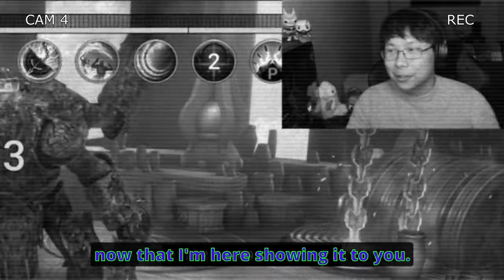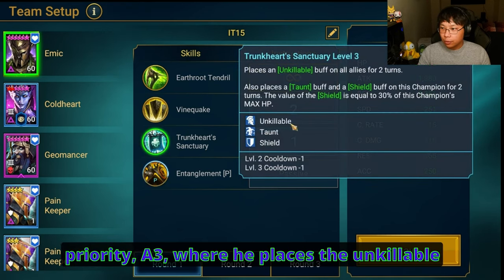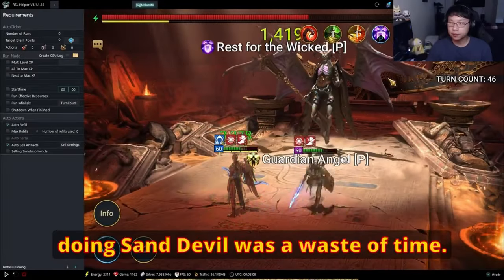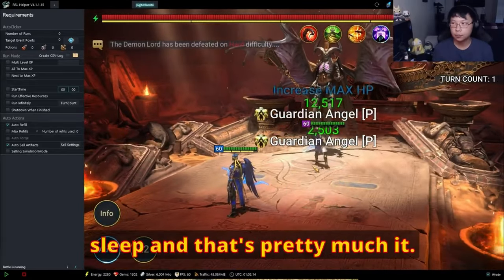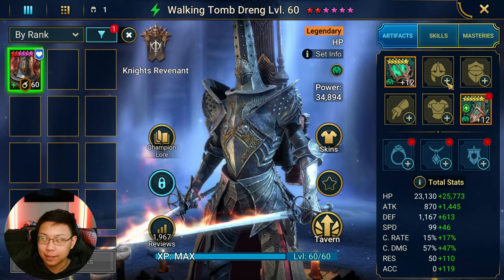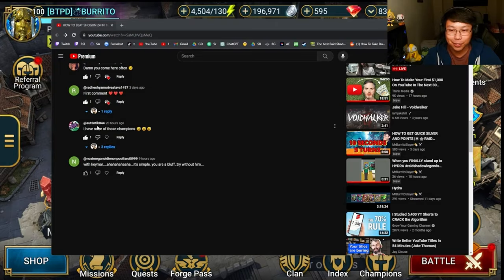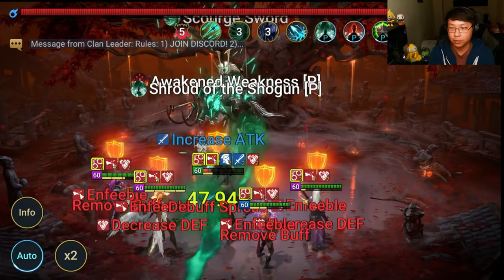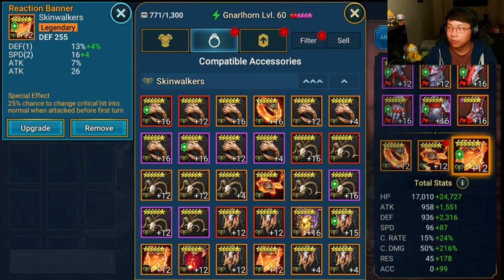EVERY SINGLE ASCENSION TEAM I HAVE EVER MADE COMPILATION | RAID: SHADOW LEGENDS DUNGEON GUIDE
Timecodes below*
Taking a look back at my progression from when I started making content to now, I wanted to compile and compare my old ascension dungeon teams from before until now.

If you are a long time supporter of this channel, maybe you remember some of these and maybe you can point out how my videos have evolved over time.

This video has my Iron Twins, Phantom Shogun, and my Sand Devil teams.

DON'T HIDE FROM THEM! :P

Ascension is an important part of growing in RAID, so as soon as you can start doing these dungeons, you should.

TIMECODES
0:00 - Intro
1:00 - My Old Iron Twins 15 Team
10:24 - My New Iron Twins 15 Team
19:45 - My Old Sand Devil 24 Team
22:22 - My New Sand Devil 25 Team
35:55 - My Old Phantom Shogun 24 Team (16 SECONDS)
44:10 - My Old Phantom Shogun 25 Team
1:01:00 - My New Phantom Shogun 25 Team
1:10:52 - Differences I have noticed in my videos